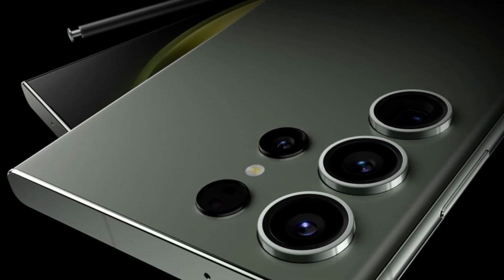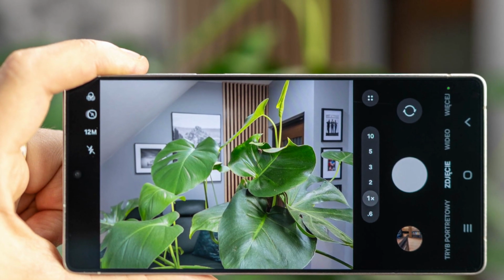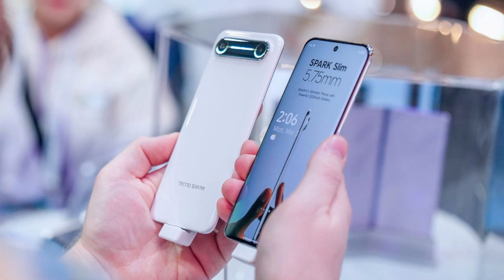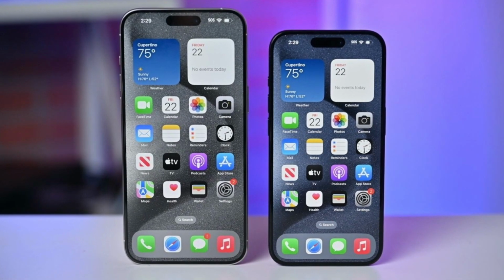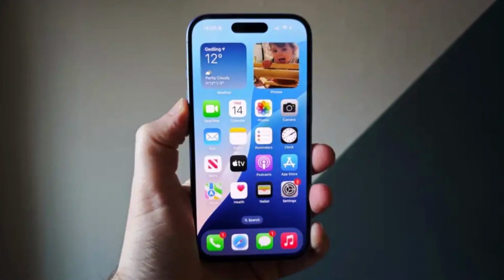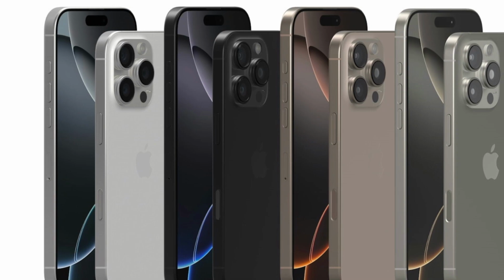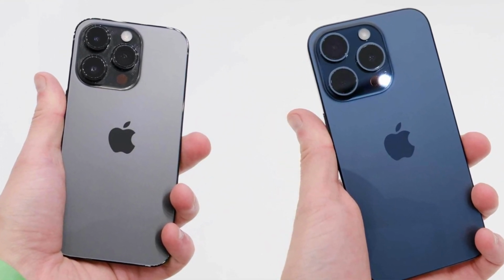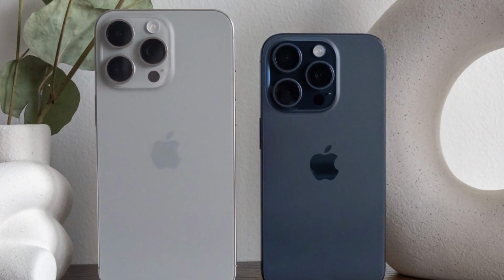| Samsung Galaxy S26 Ultra’s Camera is INSANE | Variable Aperture is BACK |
Samsung is bringing back variable aperture and making huge zoom upgrades on the Galaxy S26 Ultra! Could this be the best smartphone camera yet? Let’s break down the leaks!